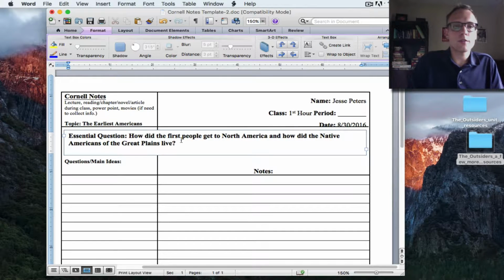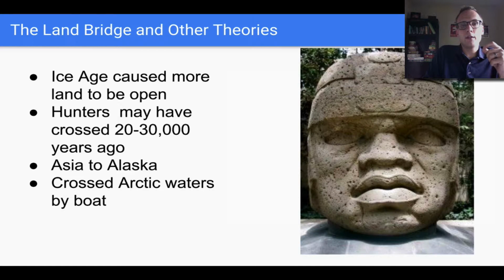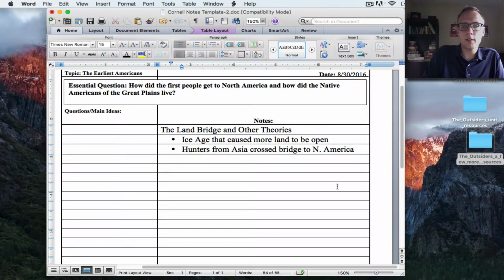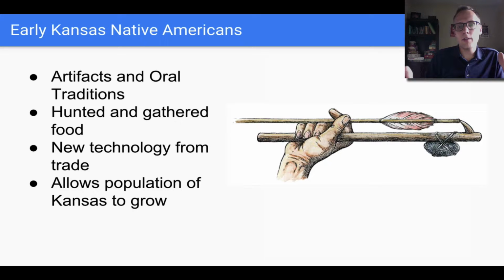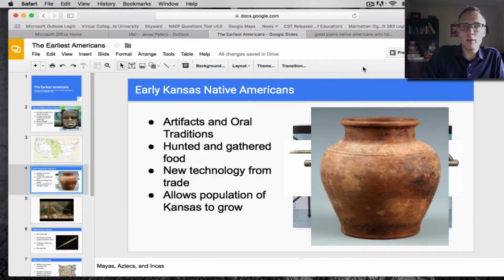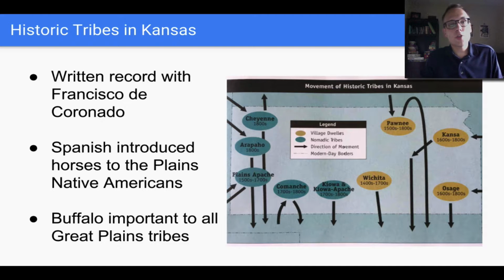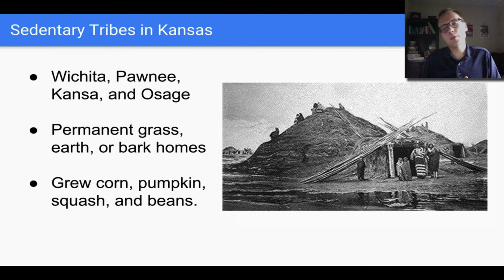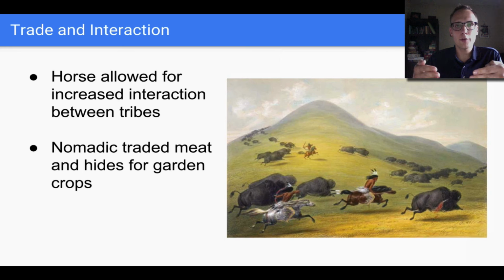The First Kansas People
Background on how the first people came to North and South America and how the Native Americans of Kansas lived.